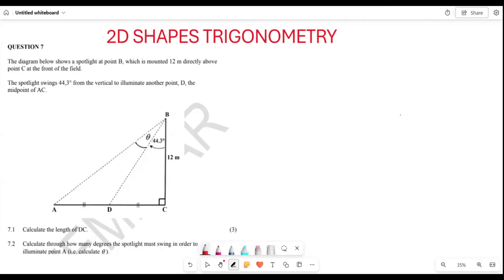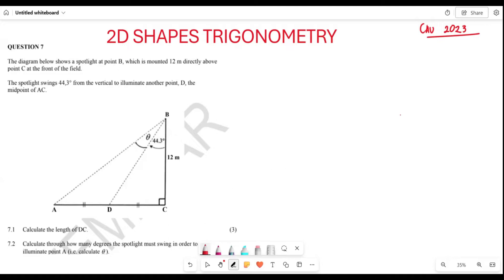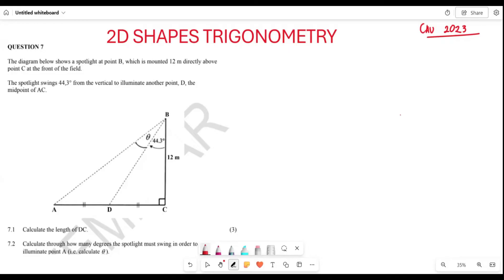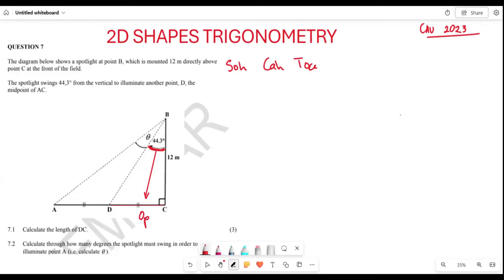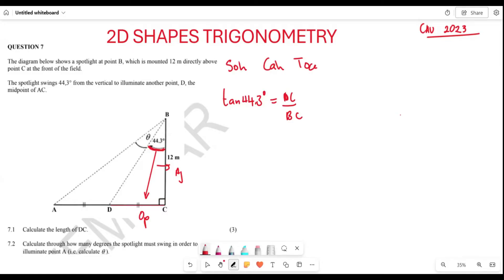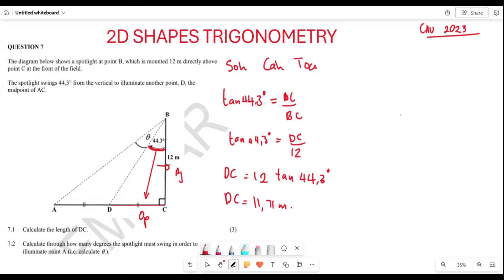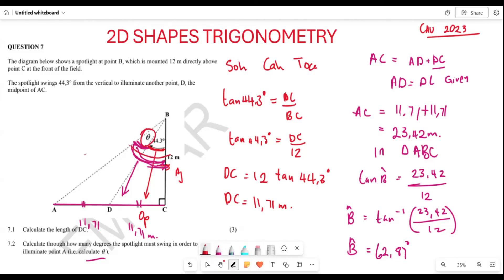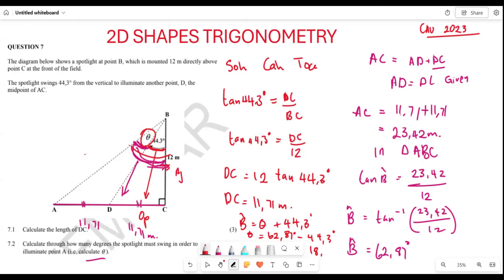2D SHAPE TRIGONOMETRY GRADE 10| NOV 2023 GAU| APPLICATION OF TRIGONOMETRY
2D SHAPE TRIGONOMETRY GRADE 10|  NOV 2023 GAU| APPLICATION OF TRIGONOMETRY